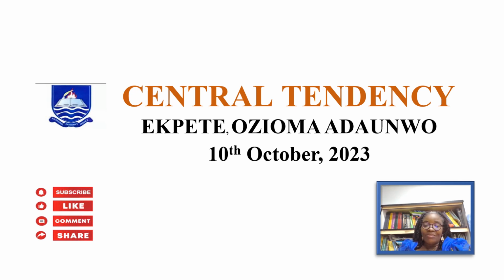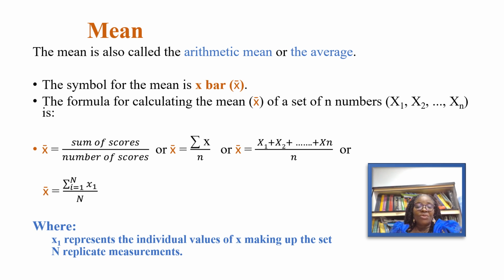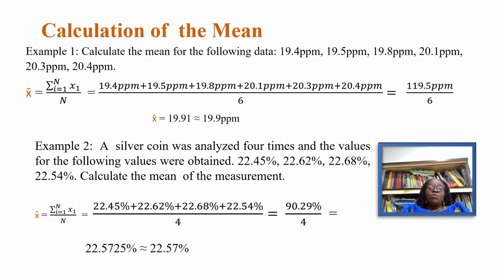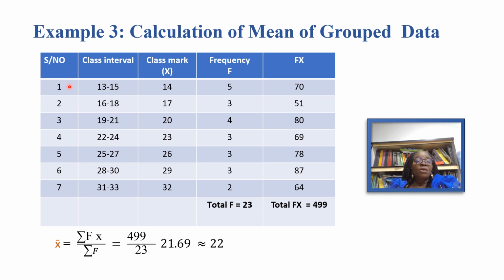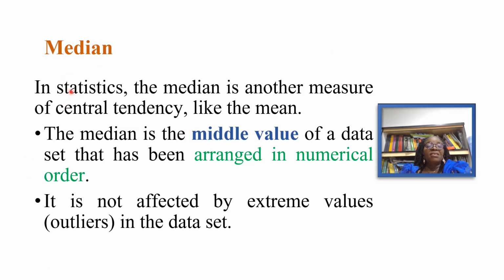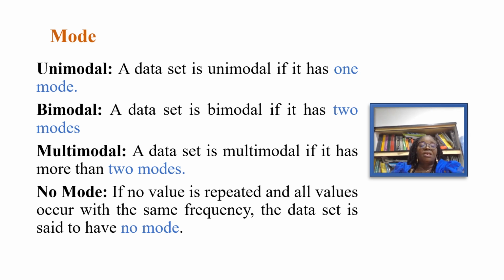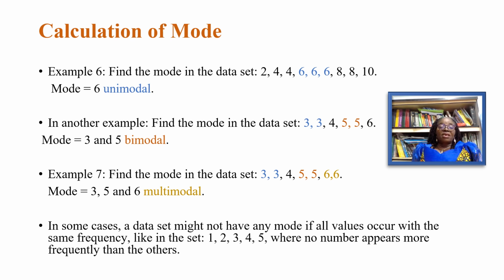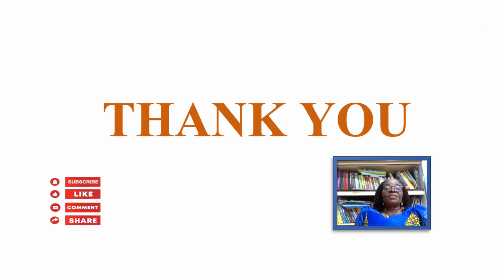CENTRAL TENDENCY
At the end of this class, the students should be able to:
1. State the difference between mean, mode and median.
2. Solve some problems on mean, mode and median.